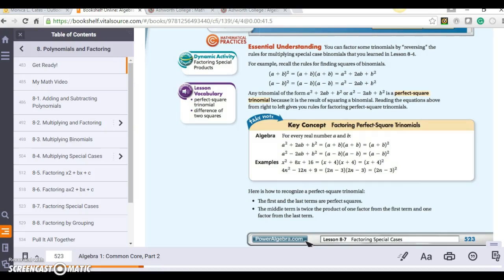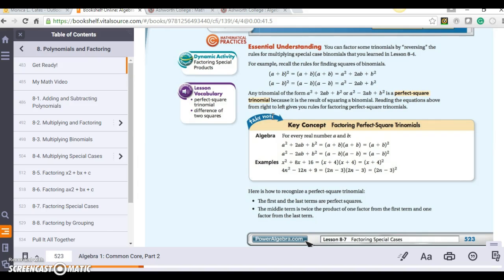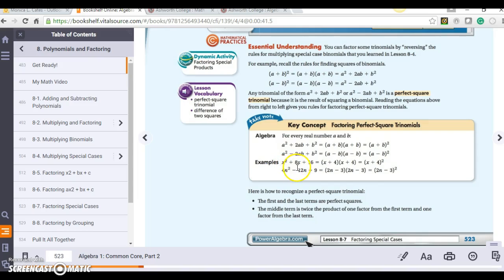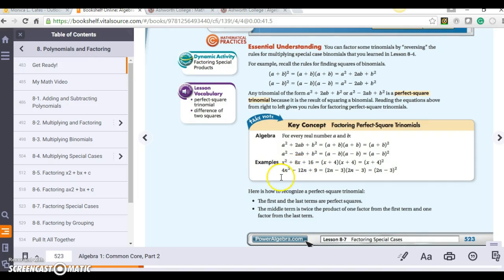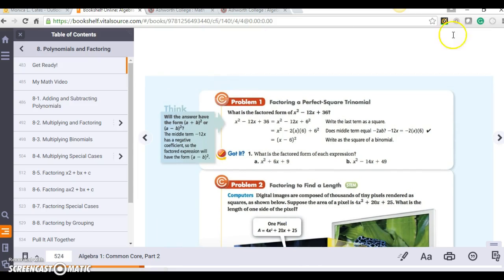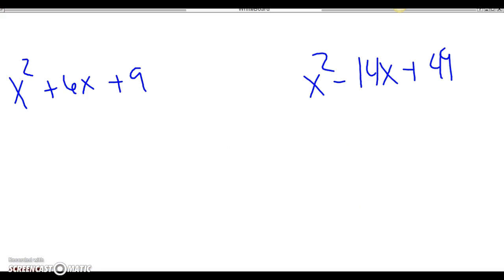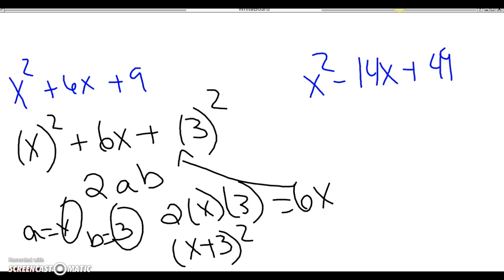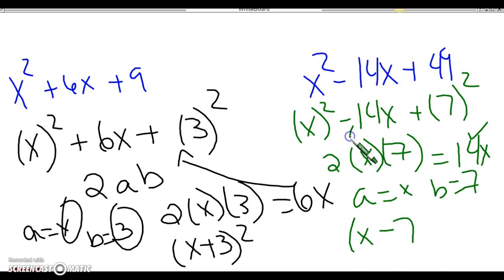Algebra 1 - Factoring a Perfect Square Trinomial